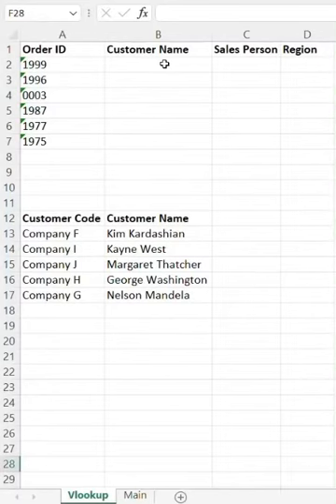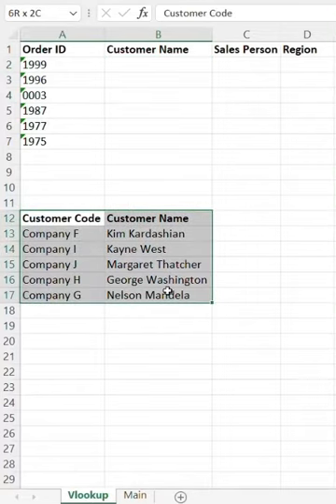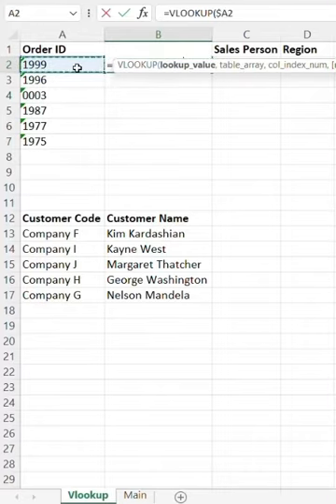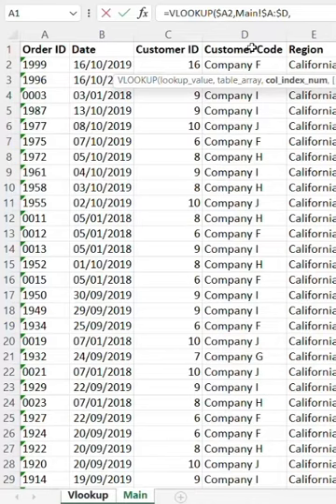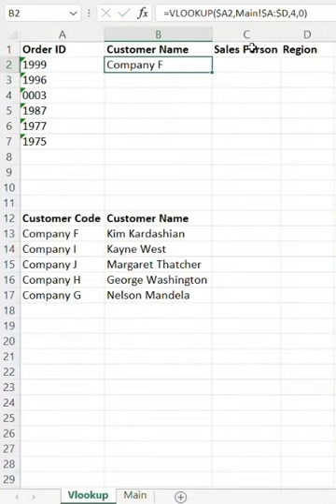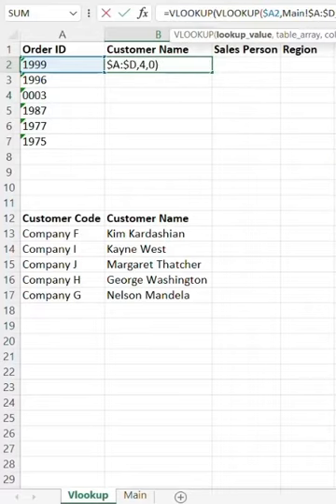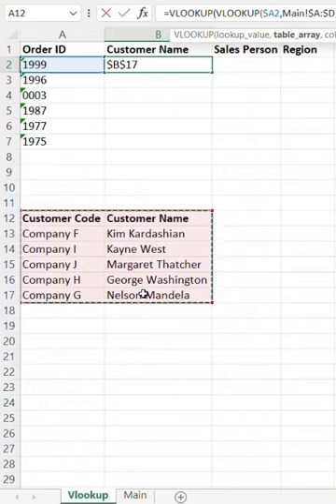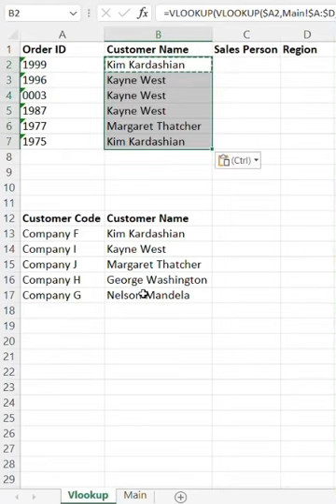Vlookup The Vlookup To Get The Customers Names Indirectly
If you have list of data and this list doesn’t have the customer name, but it has the code name, in another sheet you have all customers names and their customer code, in this case you can vlookup the vlookup to get it indirectly.